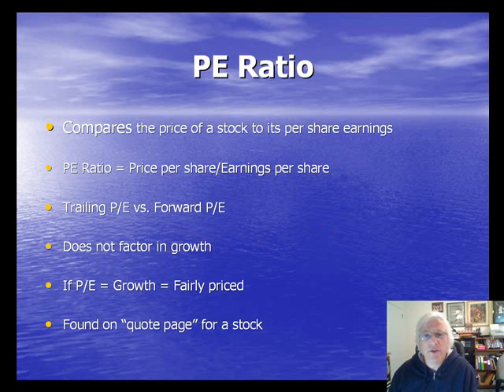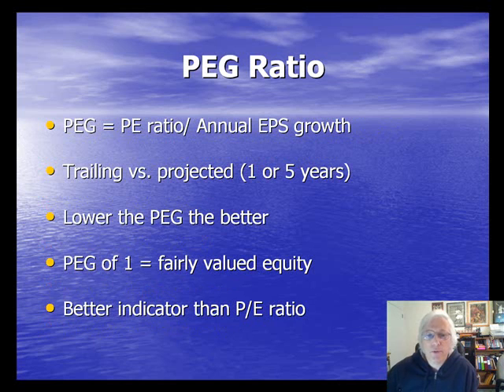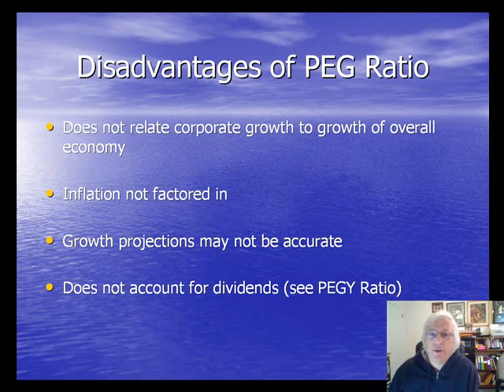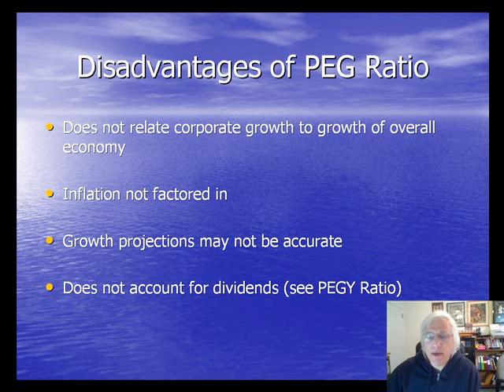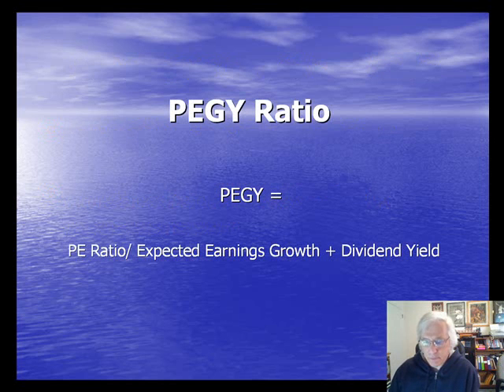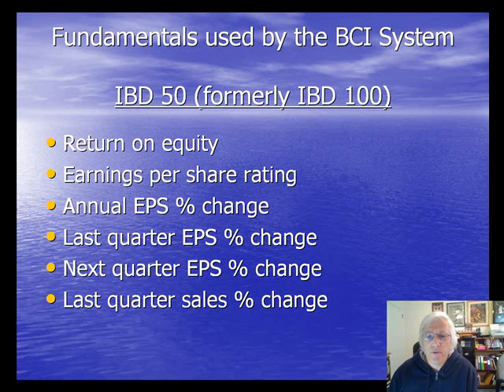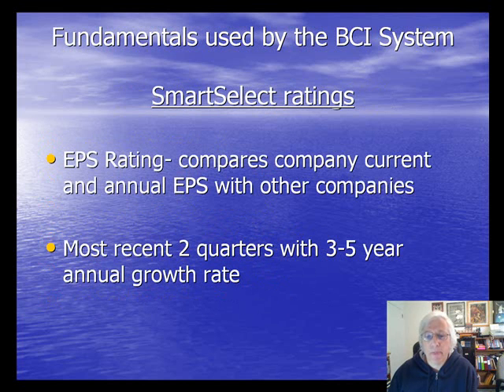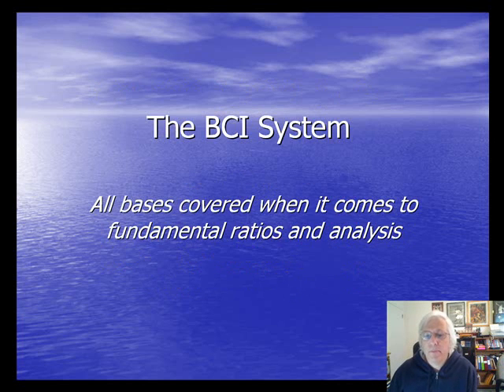Fundamental Ratios: PE, PEG and PEGY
Fundamental analysis is so important in stock selection. This video highlights three commonly used ratios used in determining the financial health of a corporation.